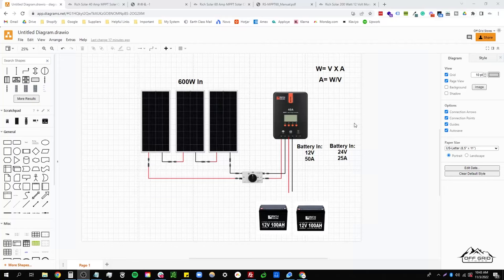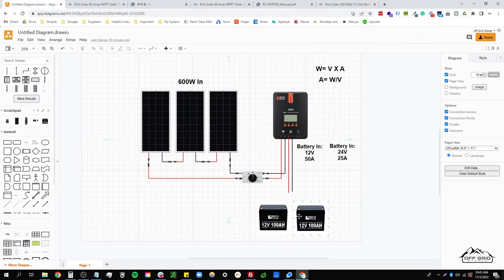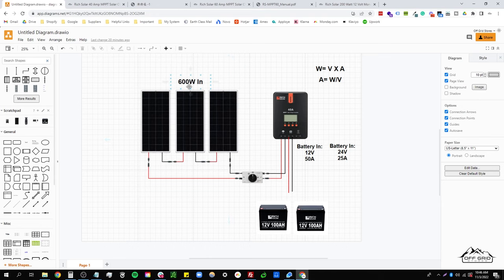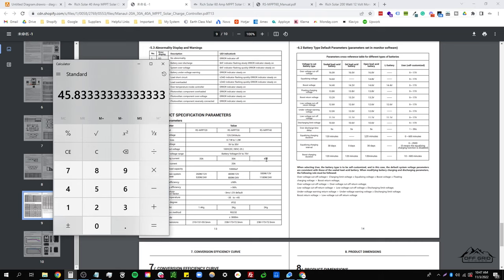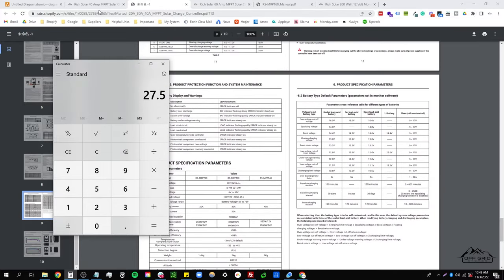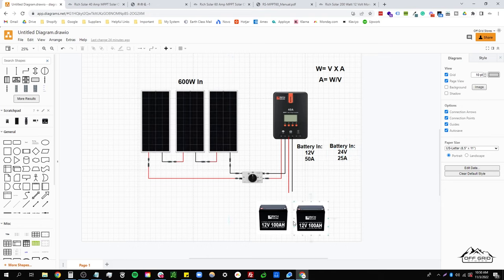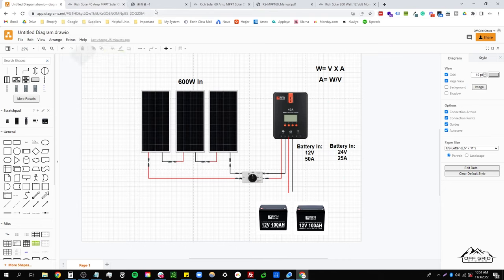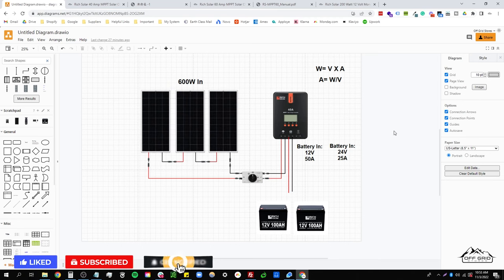How To Properly Size A Solar Charge Controller For An Off Grid Solar Power System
Learn how to properly size a solar charge controller for an off-grid solar power system by watching this video! In this video, we're going to teach you how to select and size a solar charge controller for you solar power system. We're going to teach you exactly everything that you need to know when it comes to solar charge controllers, how to do the math in calculating the technical details needed when connecting solar charge controllers to your solar panels and batteries. Make sure to watch this as this will be a full guide on how to size a solar charge controller, including the computations required to efficiently run an off grid solar power system, both in a parallel or series circuit setup.

About Off Grid Stores
We are a family-owned and operated business with one simple goal: to make going off-grid as easy as possible. Having lived off the grid ourselves for 2 years now we know how hard getting started can be. With endless information out there, it is easy to get overwhelmed and not know where to begin. But now you don't have to, you can use our experience, expertise, and knowledge to your advantage. We offer all of the best brands out there for off-gridding and always have the best prices. So don't wait!

Reasons To Pick Us
- Our team has actual knowledge of our products
- You will talk to a real person in the USA when you call
- We are an authorized dealer of every brand we sell
- Our items are located in the USA, not overseas in China
- We actually live off-grid unlike some of our competitors

Our Promises
- Extremely fast shipping and handling times
- 30-day hassle-free return policy on all items
- The best solar bundles and kits on the market
- Friendly customer service on phone and chat support
- We guarantee to match the lowest prices on the internet
- Most importantly we will be here when you need us most